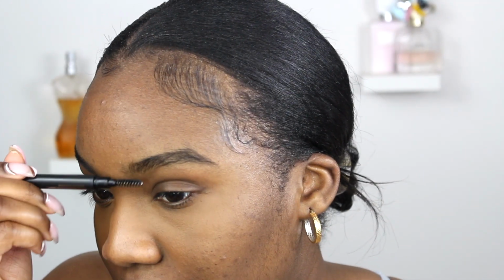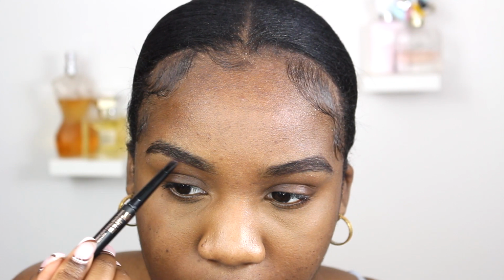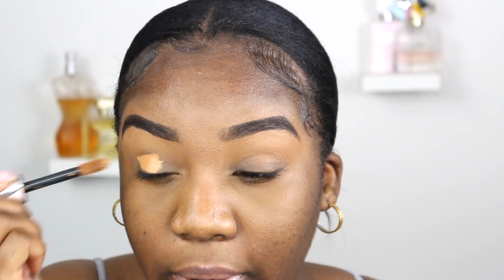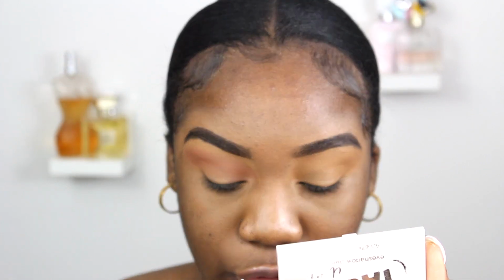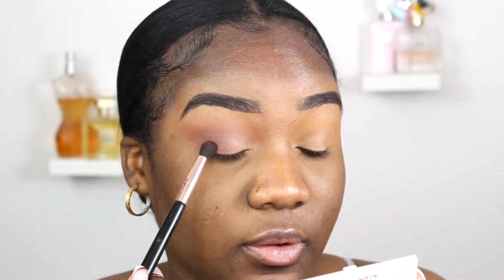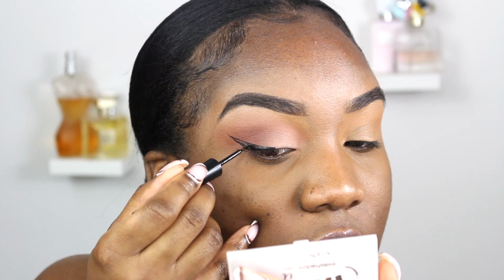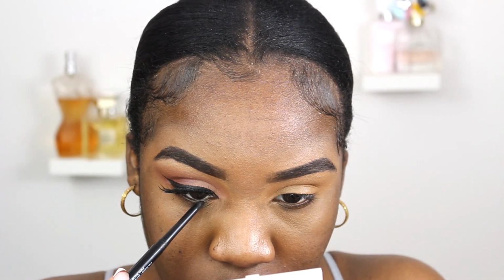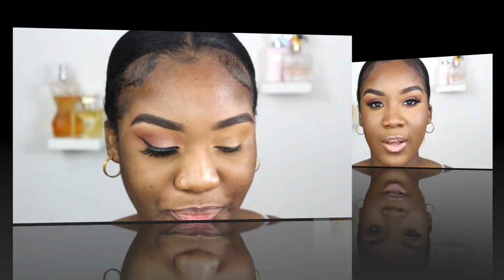VERY DEE-TAILED ! EVERYDAY EYEBROW, EYESHADOW, EYELINER & EYELASH TUTORIAL FOR BEGINNERS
Hey sis ! In todays video, I went extremely detailed on how to achieve an everyday eye look focussing on your eyebrows, eyeshadow, eyeliner and eyelashes. This is a super beginner friendly tutorial for those of you have have just a bit of trouble creating the perfect eye look. I used affordable drugstore products in this tutorial as well for the one that doesn't want to break the bank ! I hope you enjoy !

xoxoxo

SC: imanilee13

INFO:

Camera: Canon Rebel T5i
Editing Software: iMovie
Country: Canada, Ontario (Brampton)